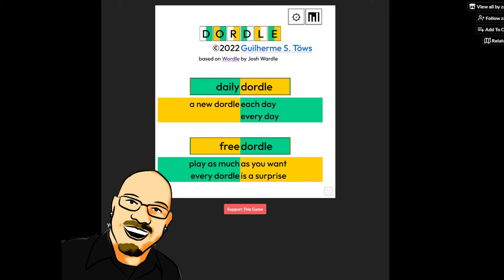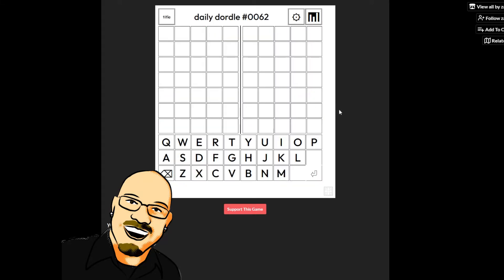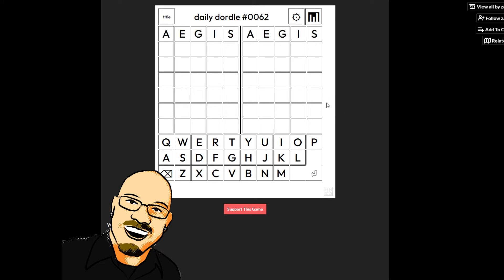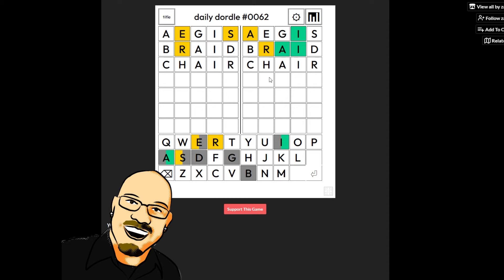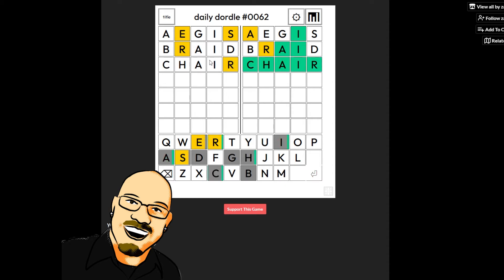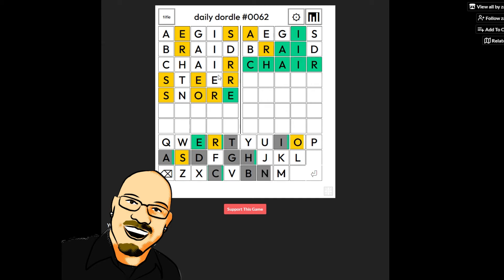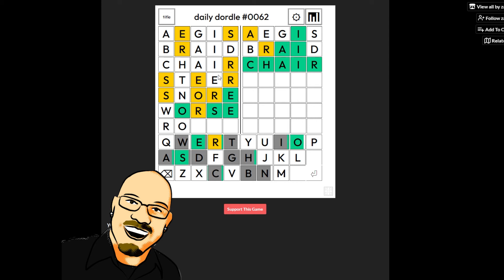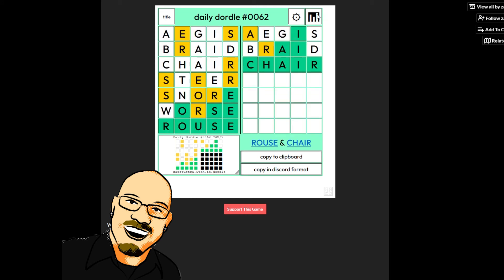Dordle March 27th, 2022 - Can you guess the word(s)?